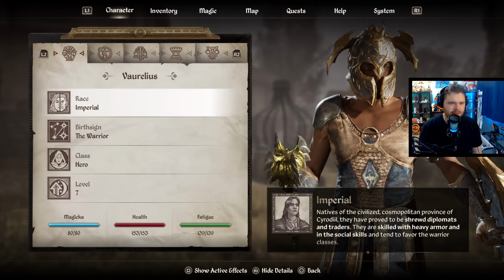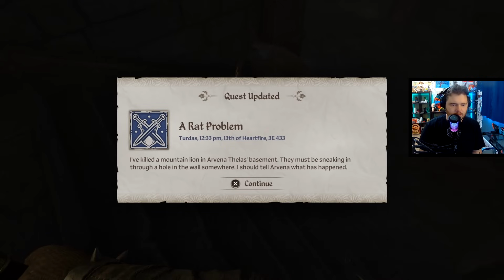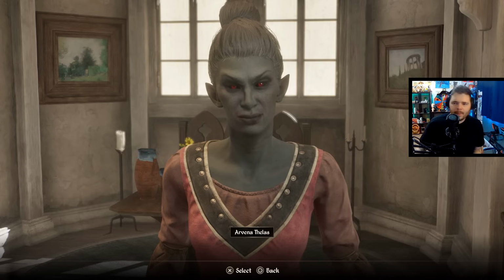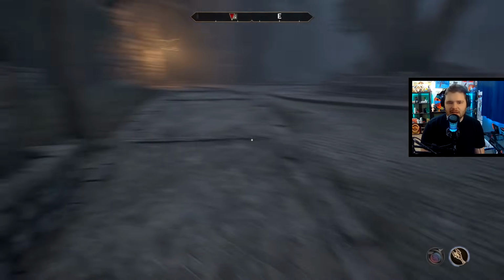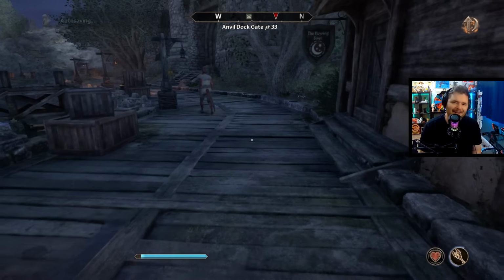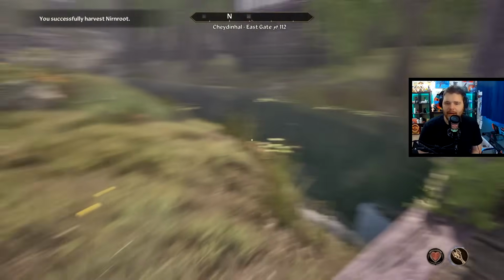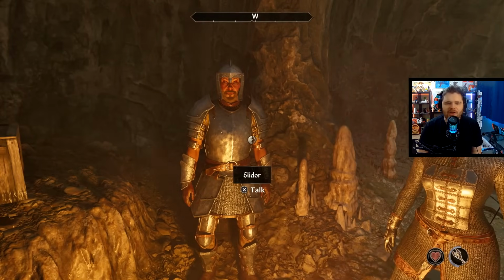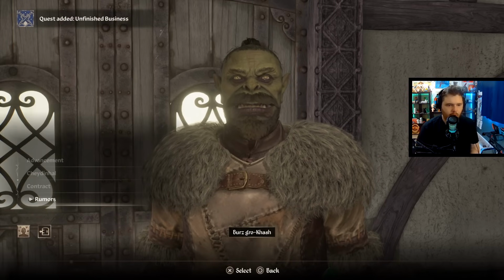Fightin' Around Cyrodiil! Let's 100% Oblivion Remastered Part 10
Hello and welcome to a MASSIVE new series on this YouTube channel! This time we're 100%'ing the newly released Oblivion Remastered and I am so excited to sink my teeth into it! This will be a comprehensive and FULL 100% of the game so strap in folks and enjoy the adventure! In this episode Vaurelius takes on the Fighter's Guild and defends Cyrodiil with all of his might!

With all of my videos and streams I try my best to let my love for games shine through and to keep us all entertained, or at the very least provide a much-needed distraction.